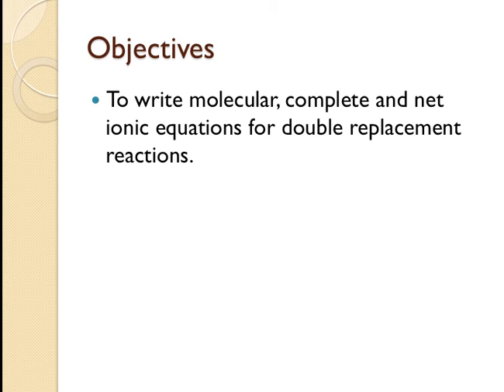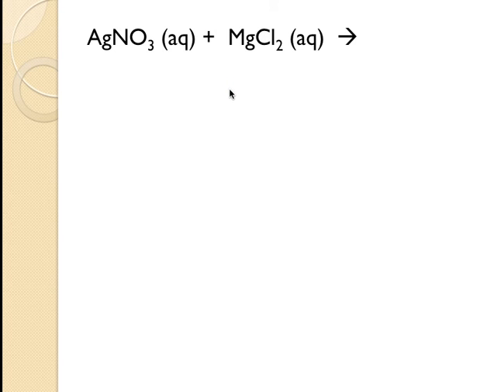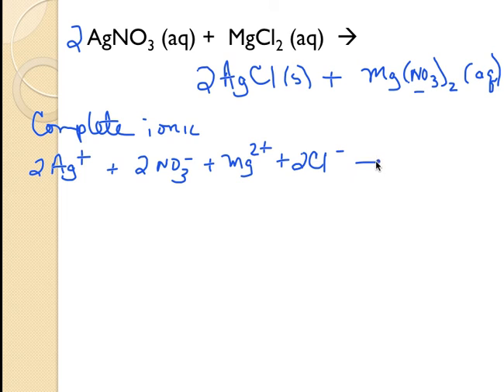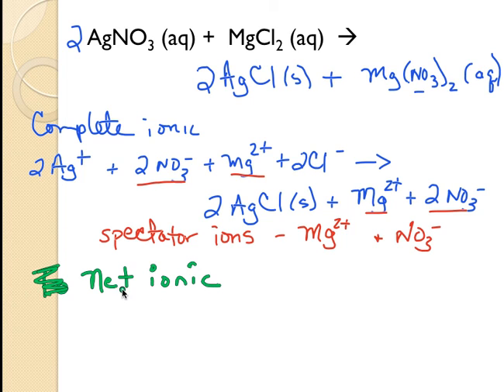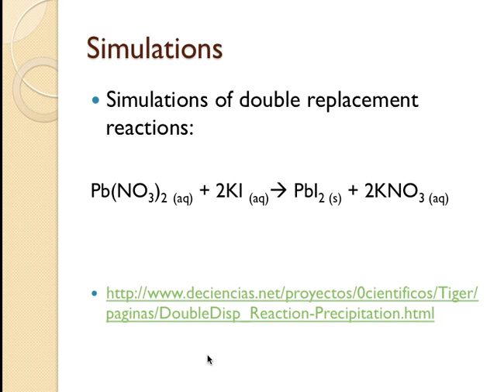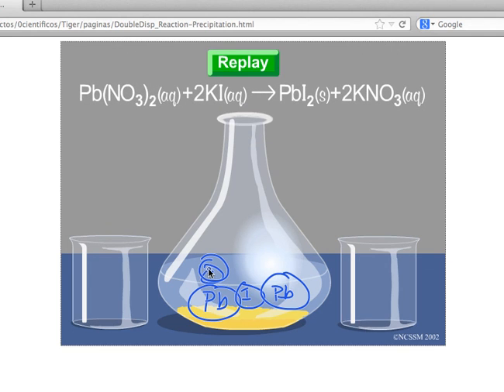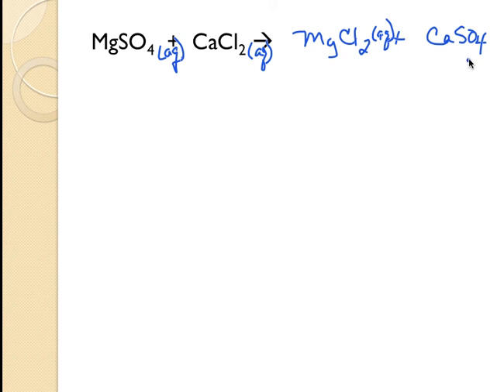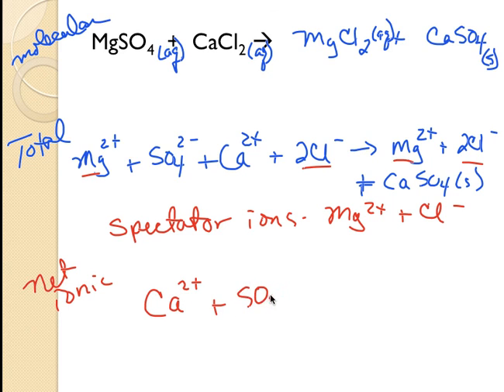PD Chemistry Solutions Net Ionic Equations.mp4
Table of Contents:

00:00 - Objectives
00:09 - Reactions in solution – net ionic equations
00:49 - Net ionic equations
01:09 -
04:41 - Simulations
04:43 -
04:47 - Net ionic equations
04:48 - Reactions in solution – net ionic equations
04:49 - Objectives
04:51 - Reactions in solution – net ionic equations
04:52 - Net ionic equations
04:52 -
04:53 - Simulations
04:53 - Practice
04:55 -
04:55 - Practice
04:55 - Simulations
04:56 -
04:56 - Net ionic equations
04:59 -
05:55 - Simulations
08:07 - Practice
08:24 -